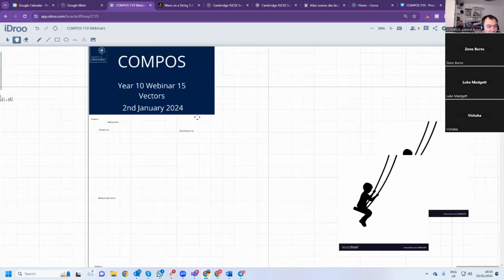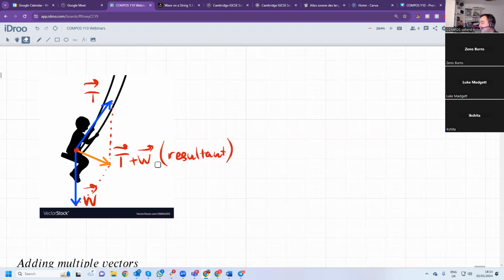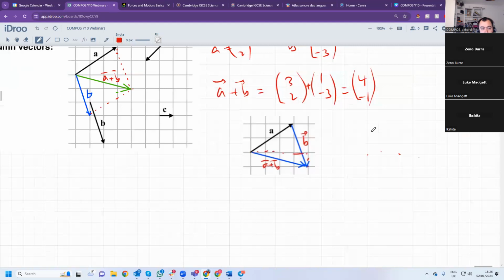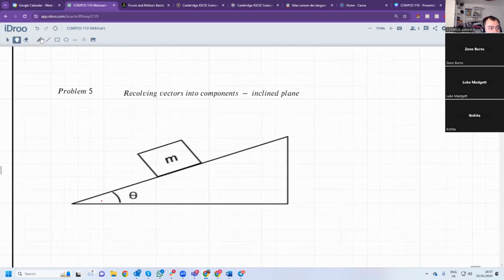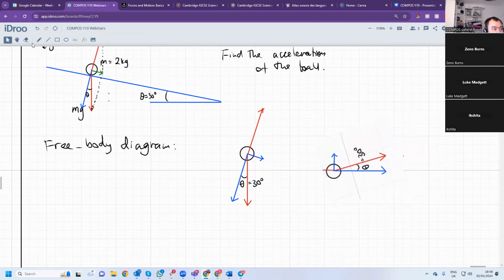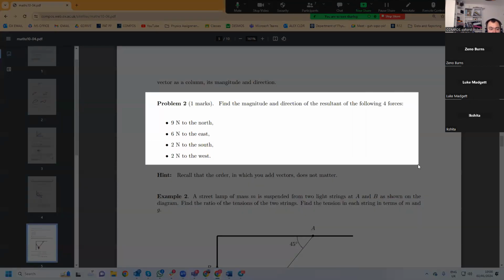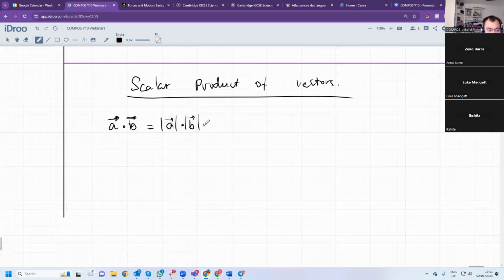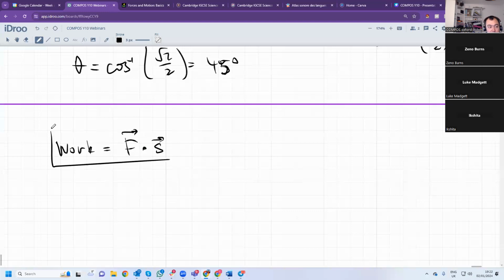COMPOS Y10 Webinar 15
Vectors
02/01/2024
Vlad Chernov